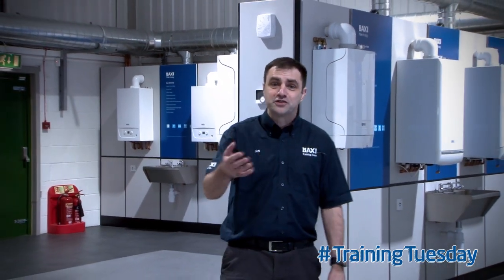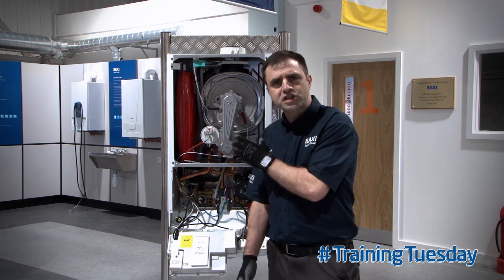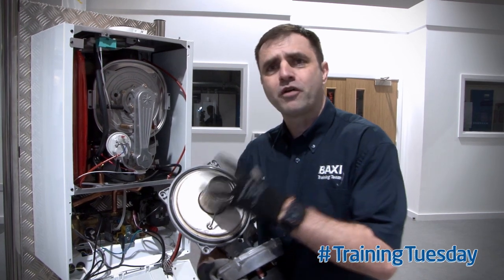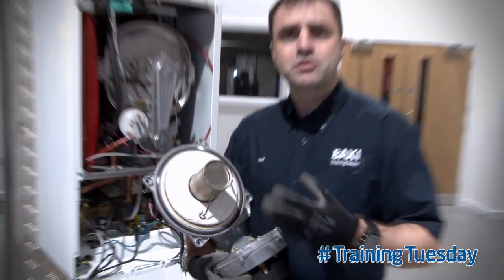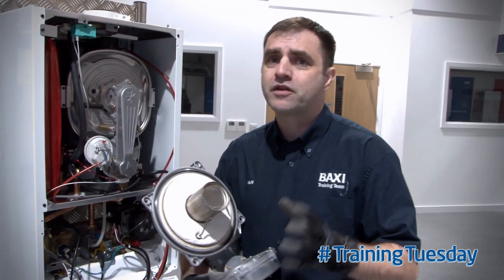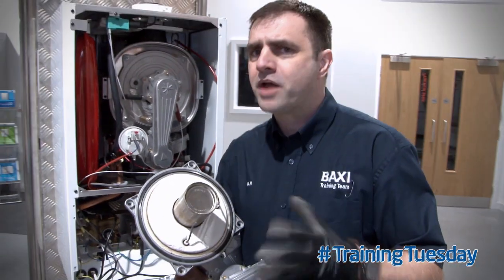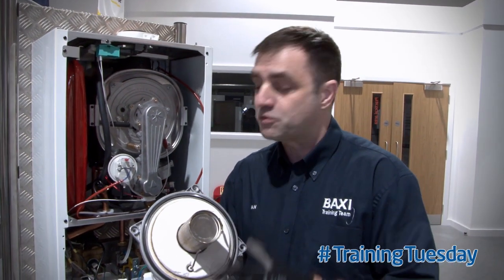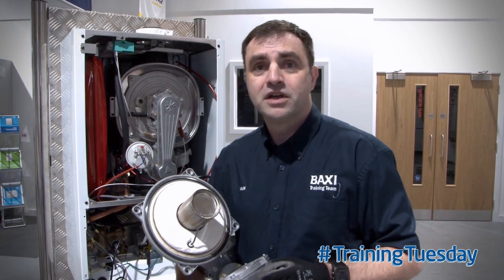How to check the combustion box door seal on the Baxi Duo-tec & Baxi Platinum Combi ranges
Trotts Top Training tips

Baxi Trainer Ian Trott shares his top tip on how to check the combustion box door seal on the Baxi Duo-tec & Baxi Platinum Combi Boiler ranges whilst servicing the boiler.